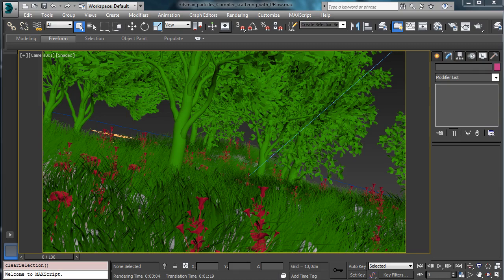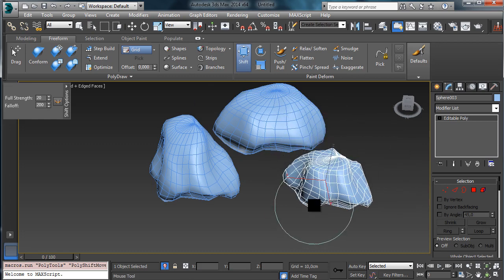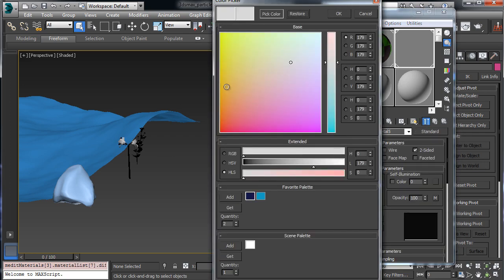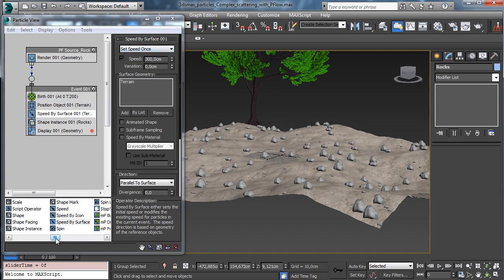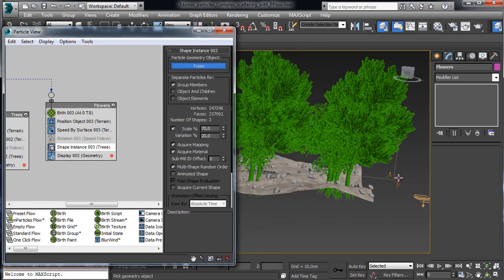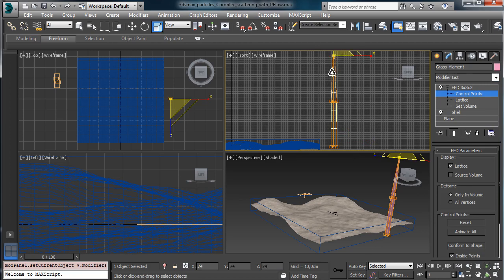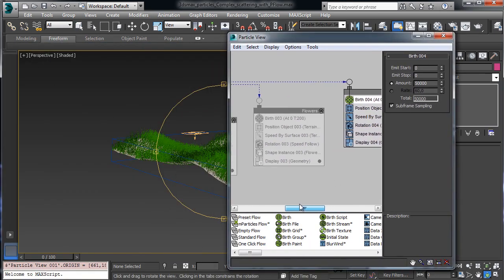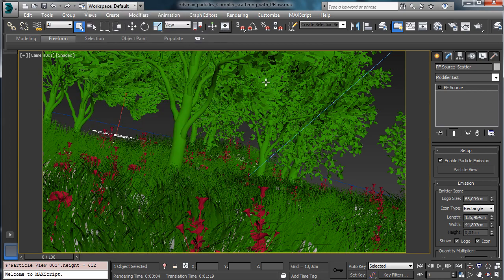Complex scattering with PFlow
Introduction

In this video for 3ds max we'll talk about scattering using Particle flow. Adding meshes on a surface can be done in different ways, but if we like to control it using textures we have to use 3rd party plug-ins, in this tutorial we show how to solve it using PFlow particle setup.

In "Complex scattering wirh PFlow" we'll see how to add different meshes on a plane primitive trying to achieve a nice terrain setup. We'll create a terrain model using a plane with different noise modifiers, then we'll create some rocks variation using a sphere and Graphite freeform tools. We'll download some flowers and trees from Autodesk Seek 360 website and we'll prepare it to be used as group meshes in PFlow. Grass will be done modeling just some filaments made with a plane and some modifiers on it. Then we'll work in PFlow to scatter all these meshes over the terrain controlling rotation based on terrain slope and using procedural maps or bitmap to decide different area with different meshes.